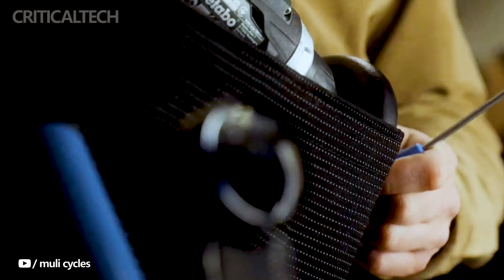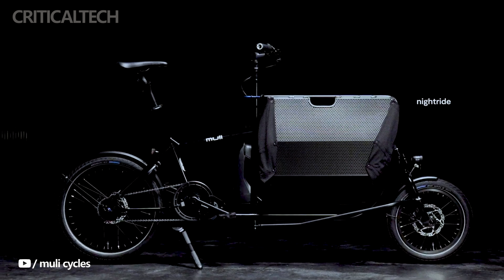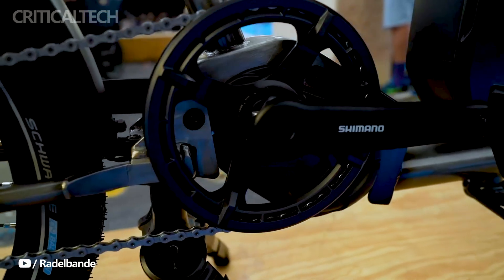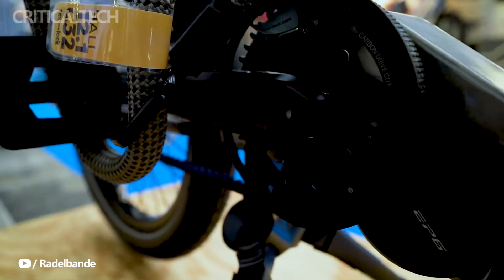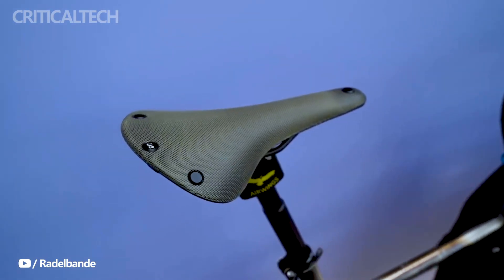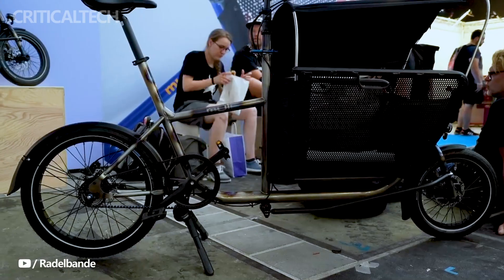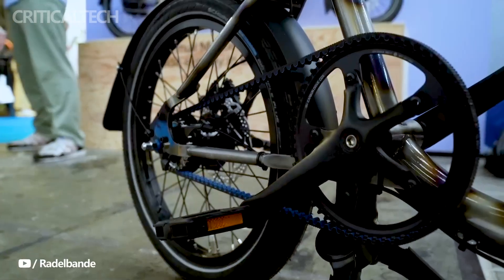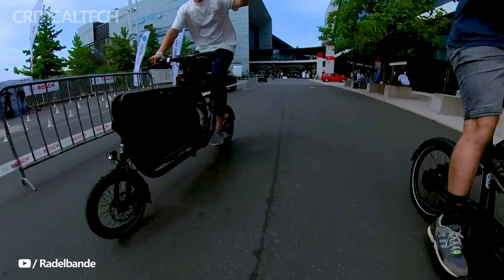Muli Motor ST Pro | 250W Foldable Cargo E-bike 2024!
First off, in terms of cargo e-bikes, the Muli Motor ST Pro is unique. In addition to having a foldable frame that allows you to load it into the back of a van or even take it on the bus or subway, it can carry a decent 195 kg (429 lb) load. Finally, the bike has some amazing components installed that not only guarantee a dependable ride but also add some thrill to your everyday commute.

From a technological standpoint, the Muli Motor ST Pro utilizes the Shimano EP6 Cargo, a well-proven e-bike system made specifically for cargo bikes. With a torque rating of 85 Nm, or around 63 pound-feet, the EP6 can easily tow you, your child, and your groceries. It complies with European e-bike regulations and has a nominal power of 250 watts, making it suitable for use on all bike lanes. Better yet, for a silent and maintenance-free operation, the Muli Motor ST Pro uses a Gates Carbon belt drive instead of a chain drive.

In order to maintain pedaling efficiency, the Motor ST Pro has a five-speed Shimano Nexus rear hub that has Di2 automated mode. Consequently, the rider doesn't need to bother about shifting gears—they can just pedal on. Speaking of efficiency, the bike has a 630-watt-hour battery pack that gives it a longer charging interval. Two four-piston hydraulic brakes that clamp down on huge 180-millimeter rotors halt the adaptable e-bike.

Regarding availability and cost, the Muli Motor ST Pro is available in Europe for 6,340 euros, or around $6,988 USD, at launch. A rear wheel lock, mudguards, a double-stand, and an expensive Busch & Müller lighting package are among the many extras you get for that tidy fee. You will need to pay an additional 130 euros, or roughly $143 USD, if you wish to include the useful rear baggage rack. You have the option to customize your cargo bike with additional accessories like dog cushions, rain covers, and child seats.